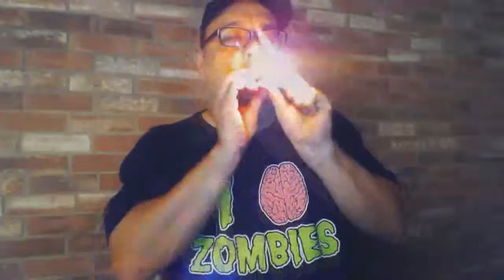Arturo Fuente King B Ep 20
Brandon Smokes the Arturo Fuente King B while chilling on a nice winter day.

Keep the wheels on this baby!! Donate to the cause and keep
the Calypso Cigar Review Podcast going!! Prizes are available to those

**For our international listeners!**

Want Cuban Cigars? Check out Cigars of Habanos.
They have great prices, no fakes and fast delivery. What more could you ask for!

When you order, don't forget to mention the Calypso Cigar Review.

Audio and Video versions of our Podcasts "Calypso Cigar Review" can be found here:

You like to Tweet? Check us out on Twitter at: @CalypsoCigarRev

If you would like to purchase fine tobacco products and you happen to be in the DFW area, check out the Calypso Cigar shop in Richardson Texas or call them at

Join a cigar forum! It is a great way to learn, trade and have fun with other Cigar hobbyist. We highly recommend the following Cigar Forums:

A great Cigar Review Website for honest, blind reviews of cigars!

Ray Peterson
128 Delaware St

If you happen to donate, please let them know you heard about them through our show! Would appreciate it and it help us keep track of who we are reaching!

Both of these groups donate to different sets of troops so donate what you can, as often as you can!